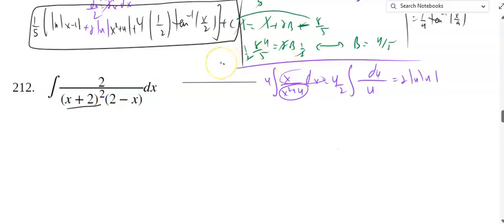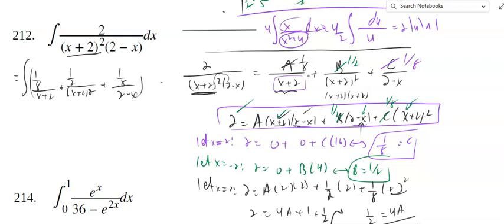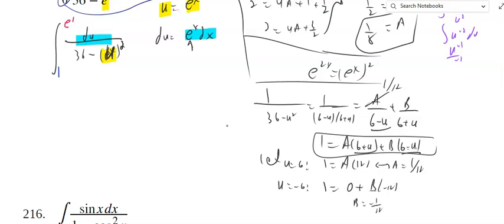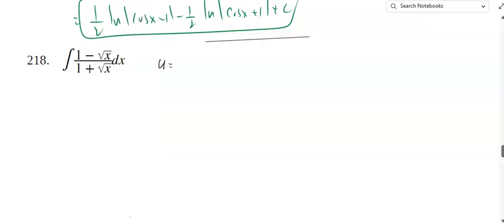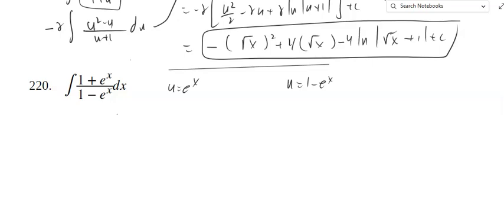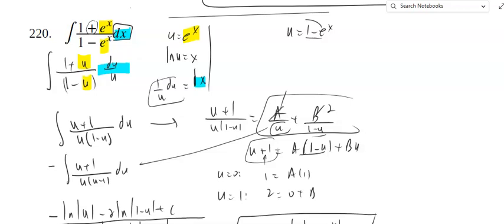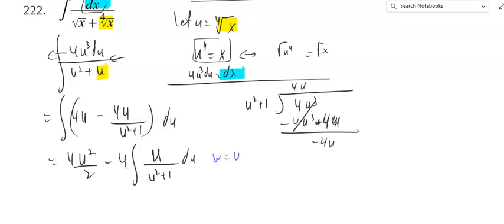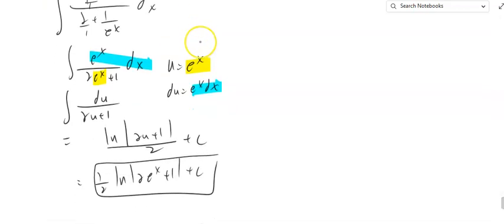3.4(2) Partial Fractions